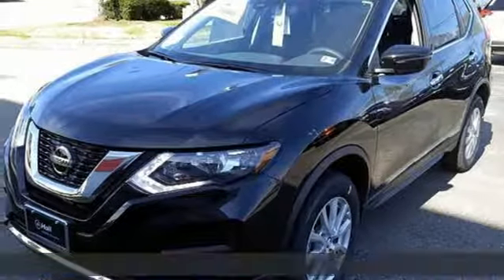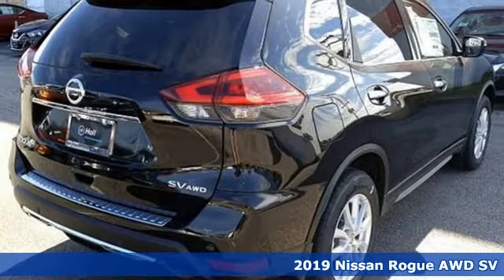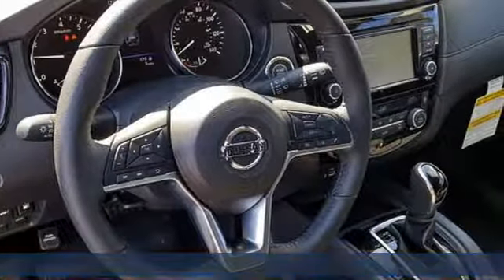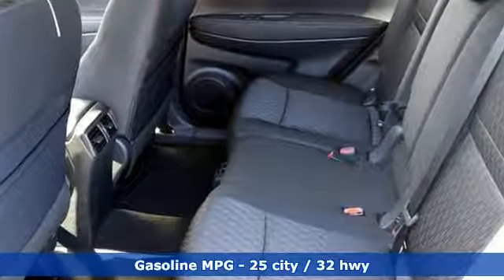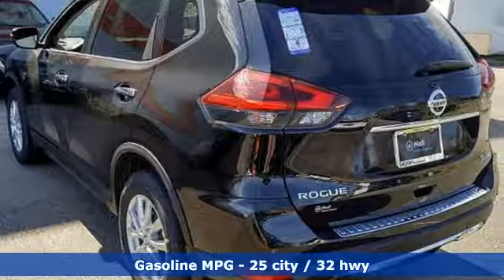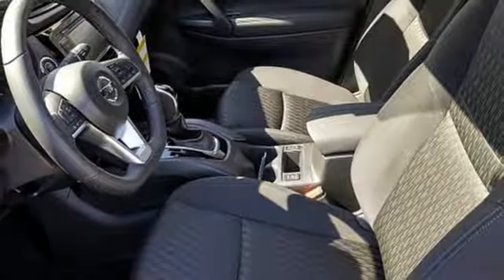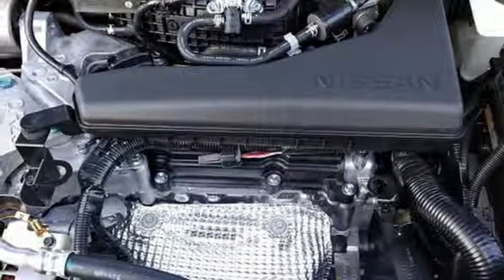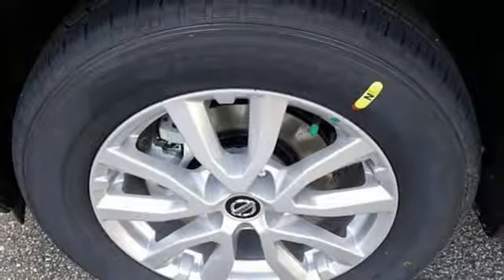New 2019 Nissan Rogue Virginia Beach VA Norfolk, VA #919397 - SOLD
Year: 2019
Make: Nissan
Model: Rogue
Trim: SV
Engine: 2.5L 4-Cylinder
Transmission: CVT with Xtronic
Color: Black
Interior: Charcoal
Stock #: 919397
VIN: KNMAT2MV4KP521911

Address:
3757 Bonney Road